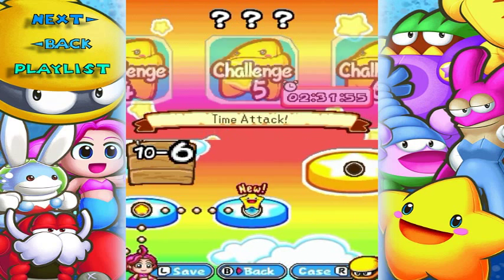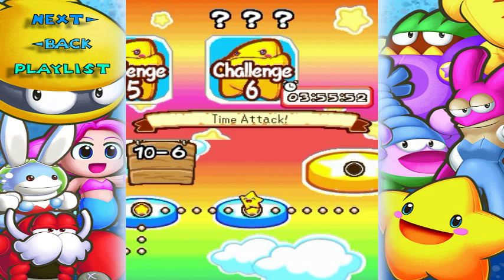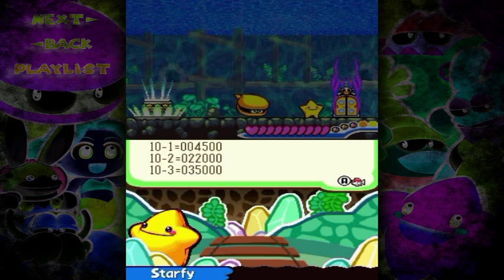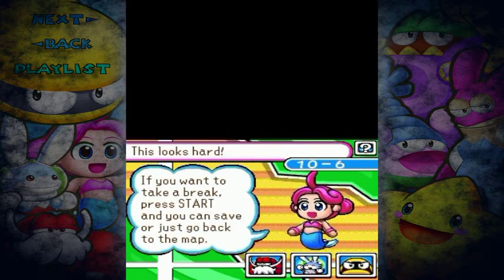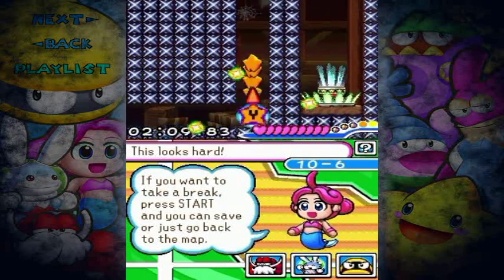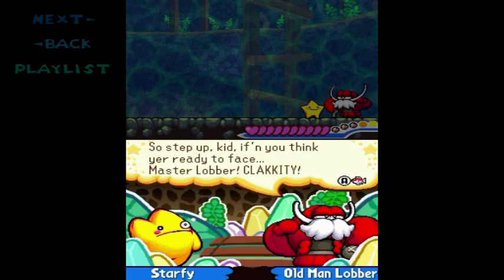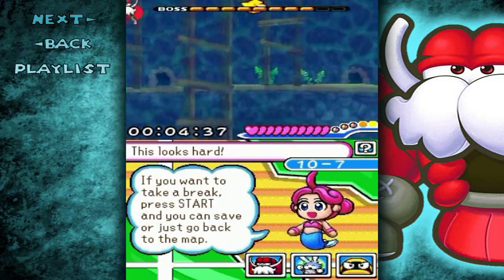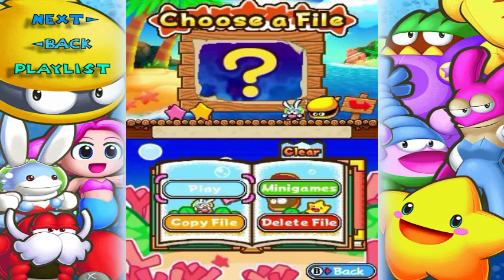The Legendary Starfy Walkthrough Part 44: Legendary Master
Bet' you didn't see this coming!

Time Stamps:

Stage 10, ???:

0:00 10-6 Challenge 6, Time Attack!
Target Time: 02:30.00

10-7 Challenge 7, Time Attack!
Target Time: None!